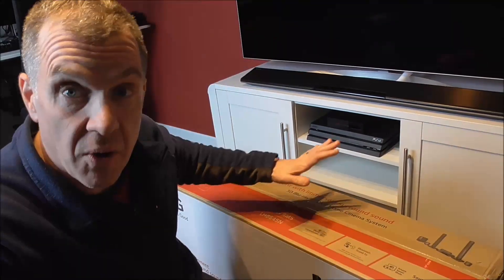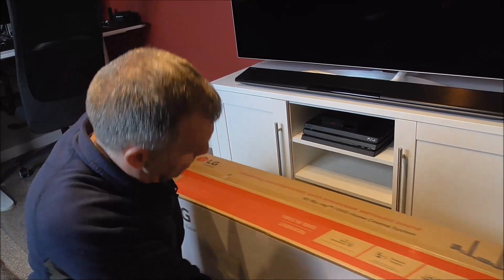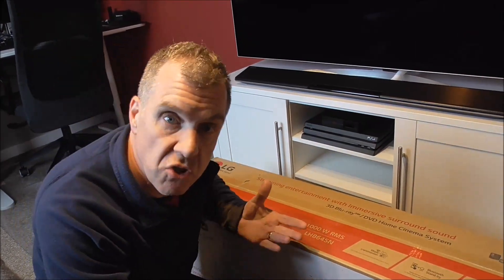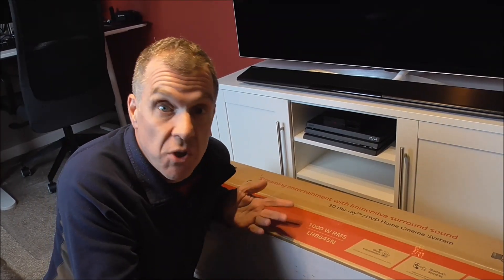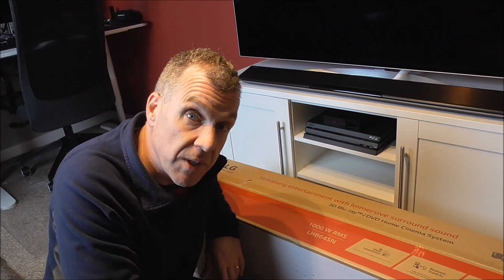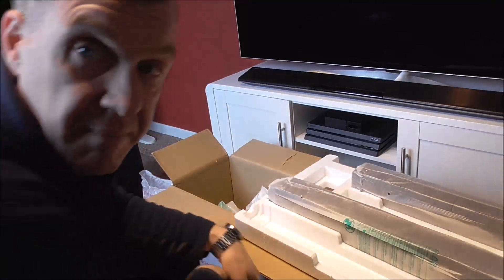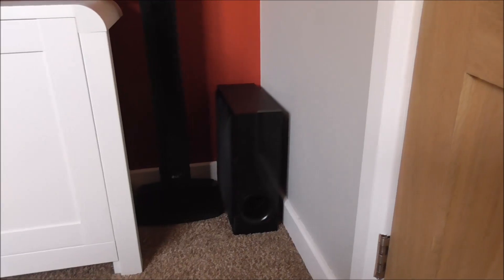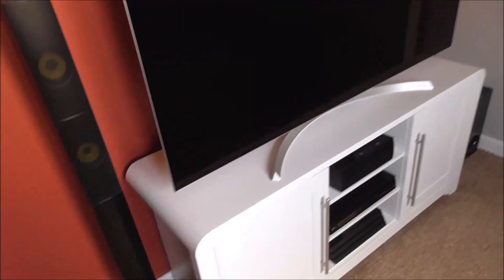LG LHB645N home cinema unboxing and quick settings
Don't really do unboxing vids but after looking for info on this home theatre kit and finding very little i decided to give it a go. hope it helps...